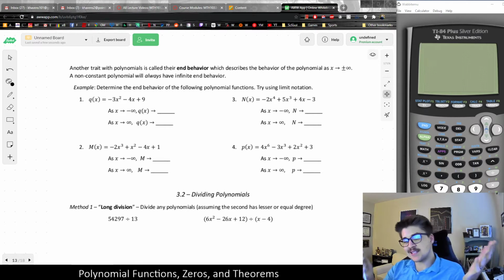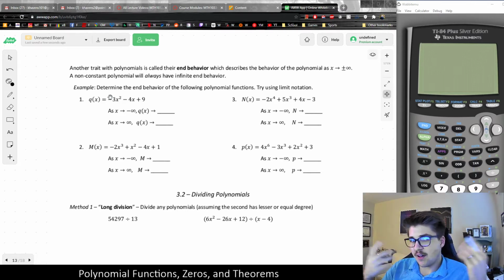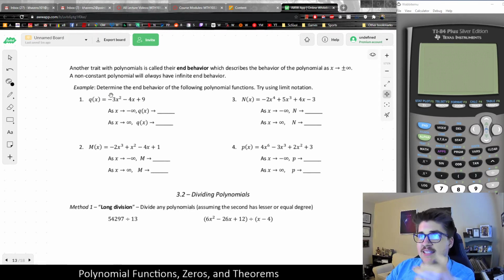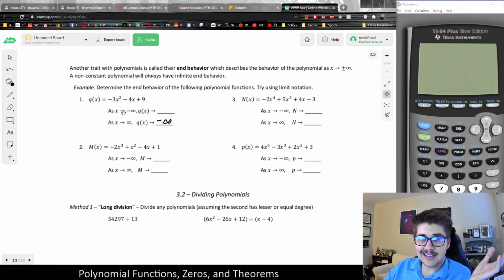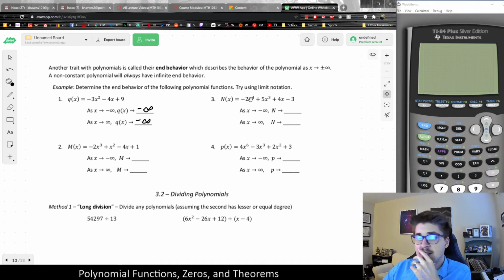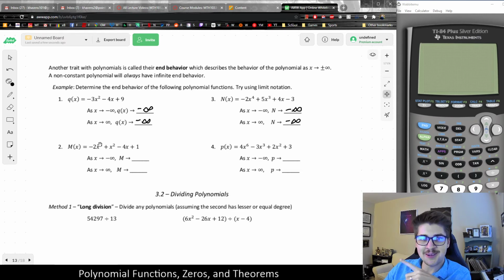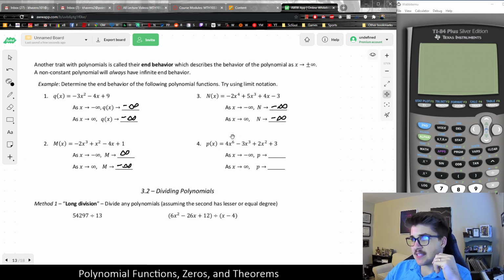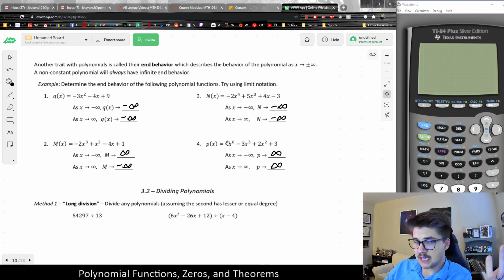Polynomial End Behavior - Shortcut